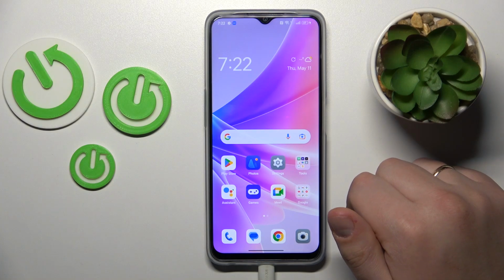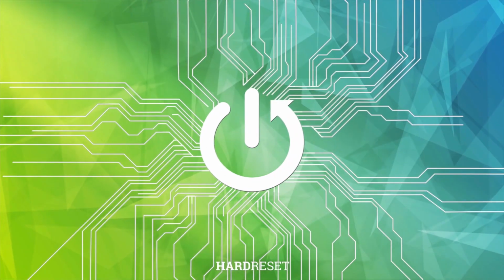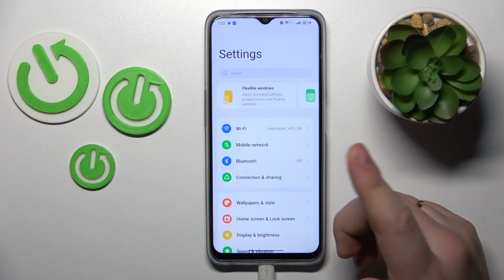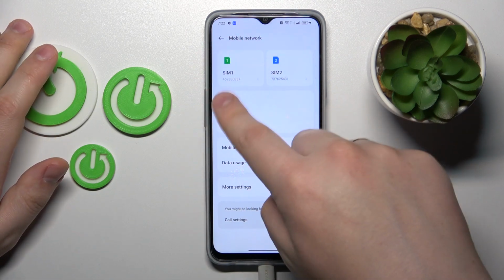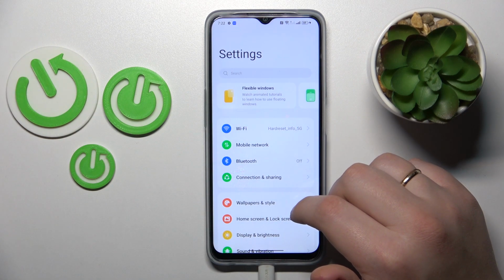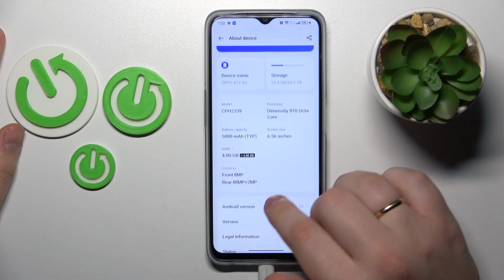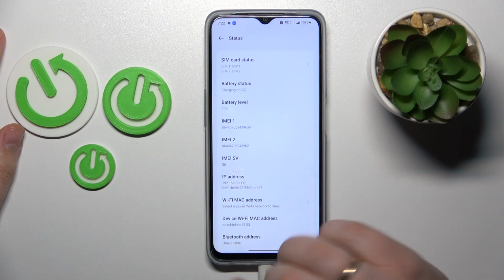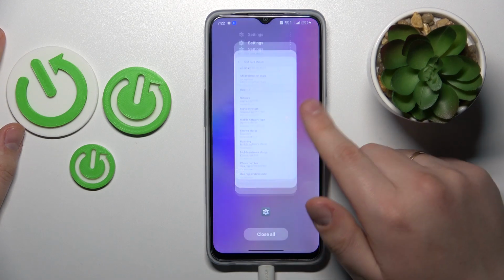How to Check your Phone Number on OPPO A77?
In this tutorial video, you will learn how to check your phone number on your OPPO A77 smartphone. You will discover the steps to find and display the phone number associated with your device, helping you quickly identify and verify the phone number you are using on your OPPO A77.

How to find my phone number on OPPO A77?
How to display phone number on OPPO A77?
How to identify the phone number on OPPO A77?